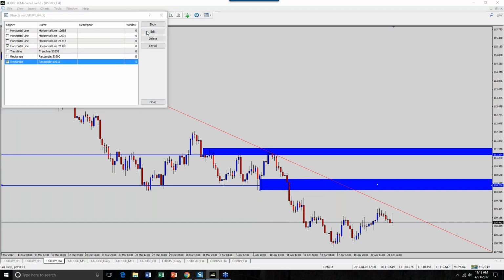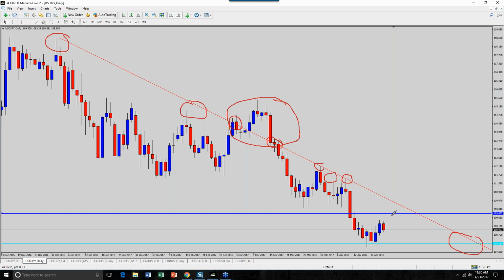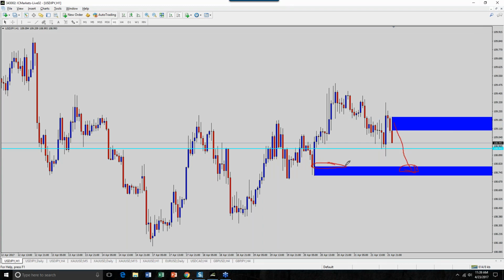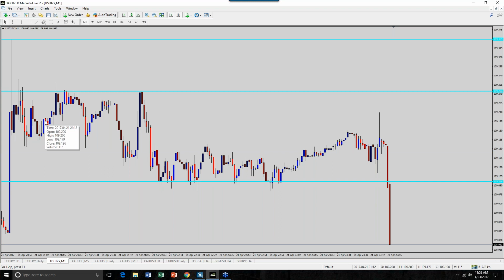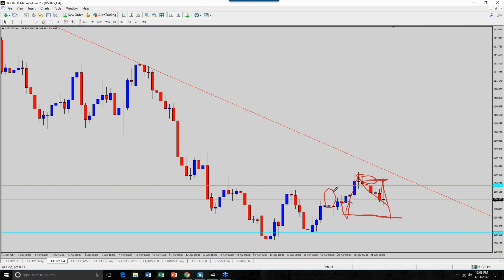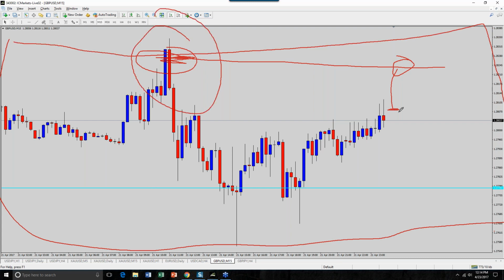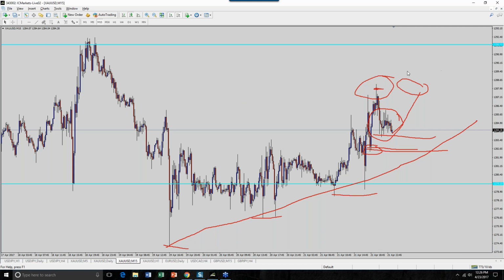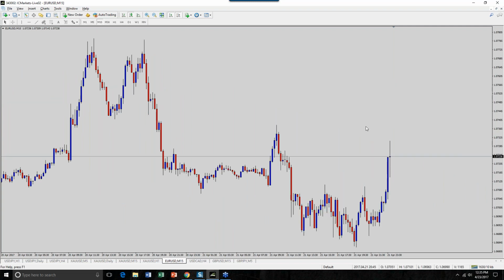The Forex Family - LET S DO ANALYSIS TOGETHER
Webinar by @uncle_ted_ from The Forex Family